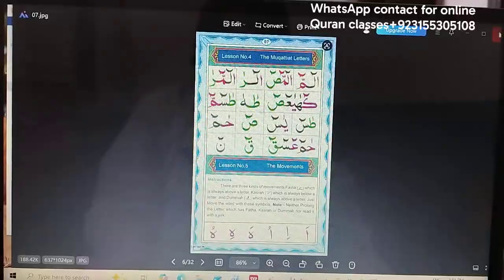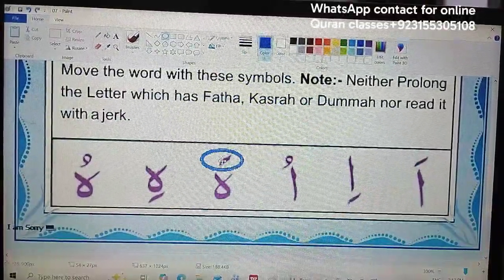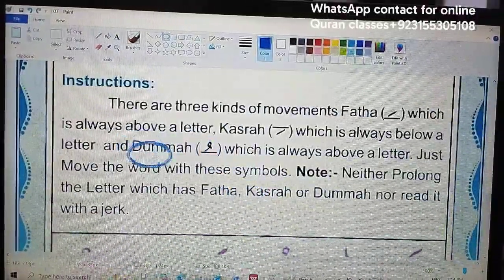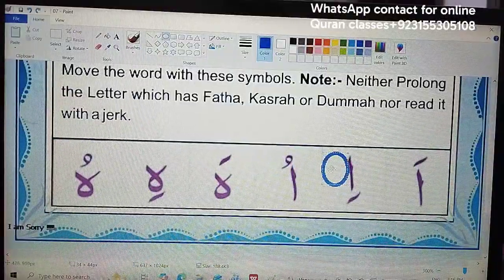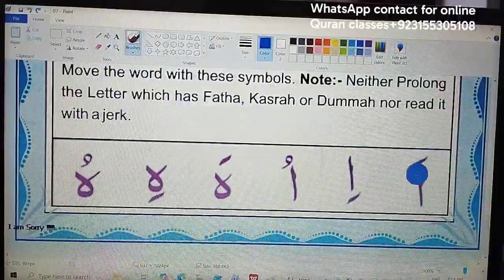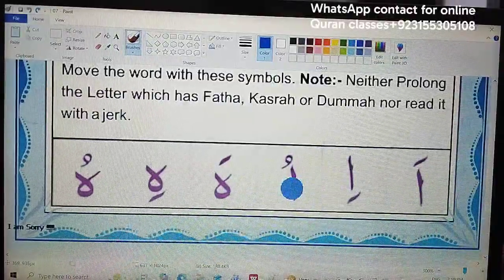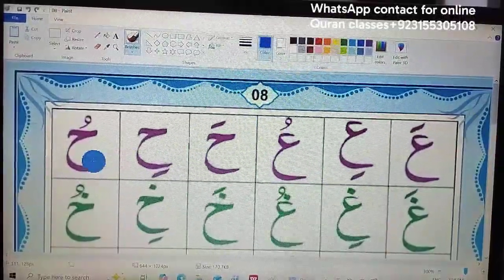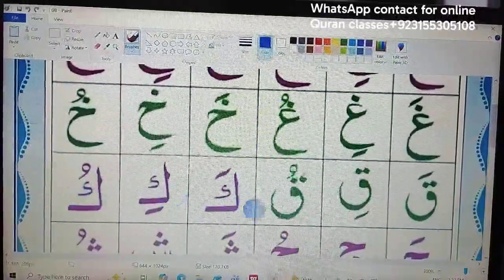Hamza Harakaat Made Easy! | Learn Zabar Zer Pesh in English | Qaida Lesson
Learn Hamza Harakaat Made Easy! 📘
In this Qaida lesson, بچوں اور beginners کے لیے Hamza with Zabar, Zer, and Pesh کو آسان English pronunciation کے ساتھ سکھایا گیا ہے۔

✨ In this lesson you will learn:
• Hamza with Zabar (ءَ)
• Hamza with Zer (ءِ)
• Hamza with Pesh (ءُ)
• Easy English sounds and pronunciation
• Basic Qaida reading for kids and beginners

This lesson is perfect for children, beginners, and anyone starting Quran reading from Noorani Qaida.